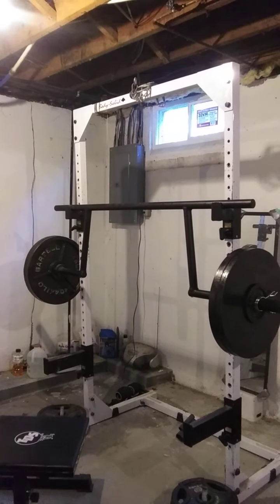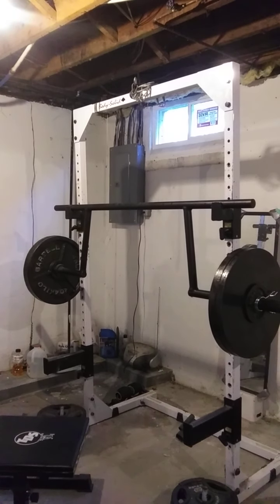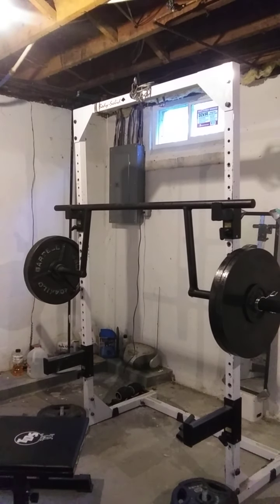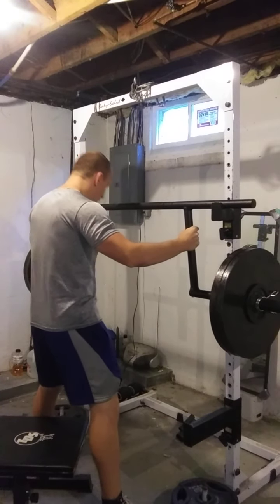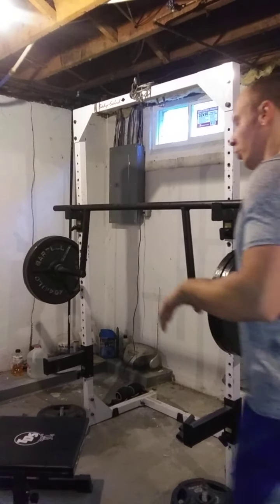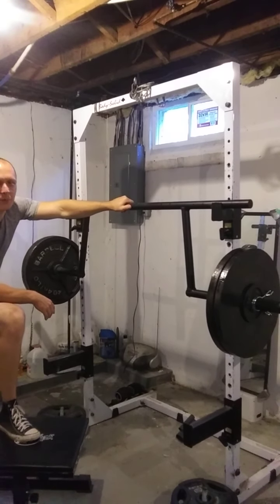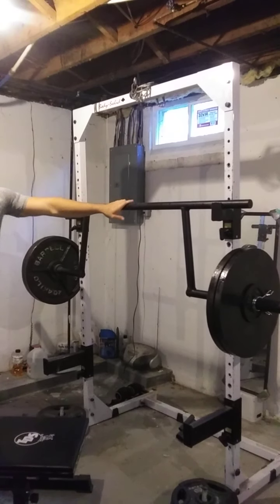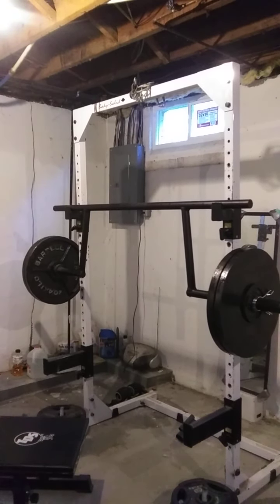Cambered bar box squat 265 6x5 +3 💰 reps